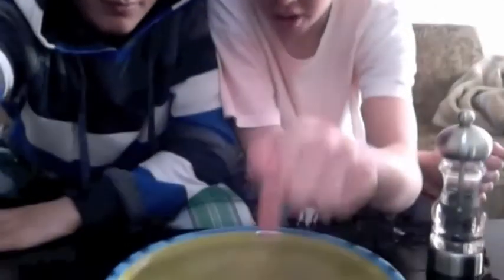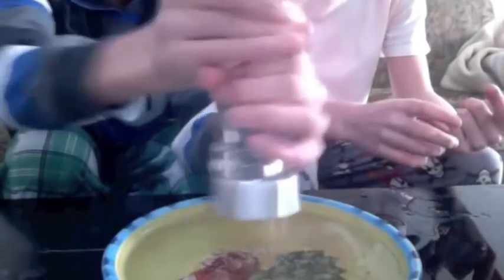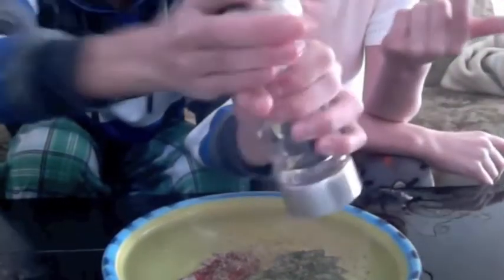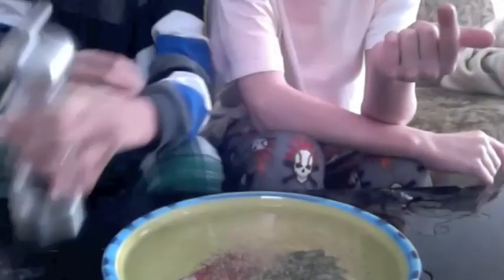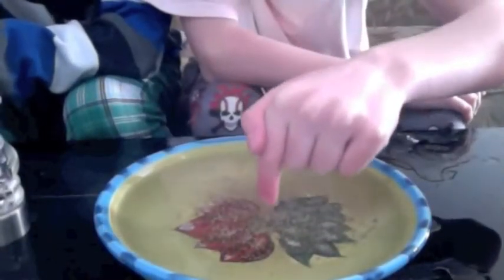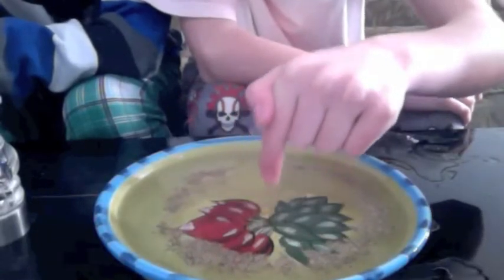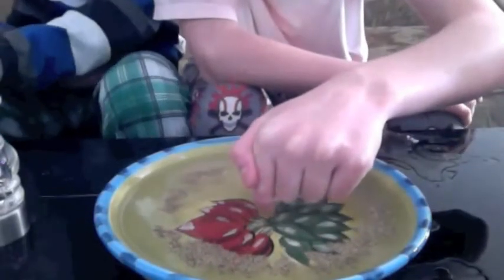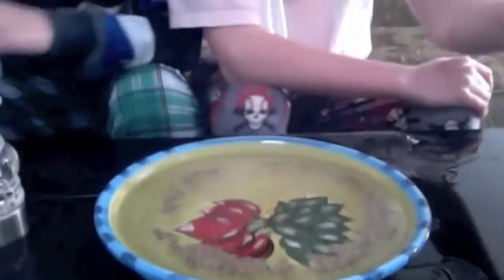MOS Surface tension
mos science surface tension video